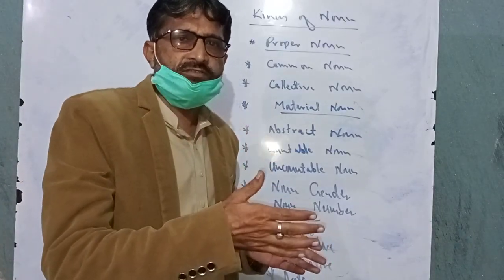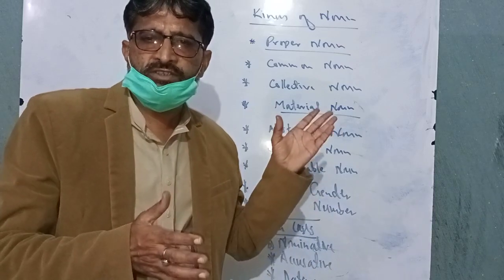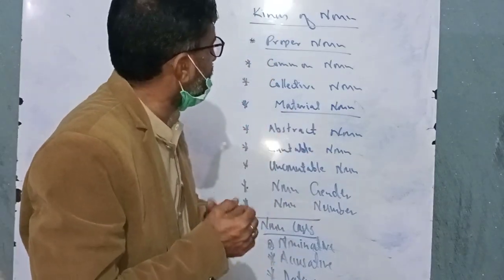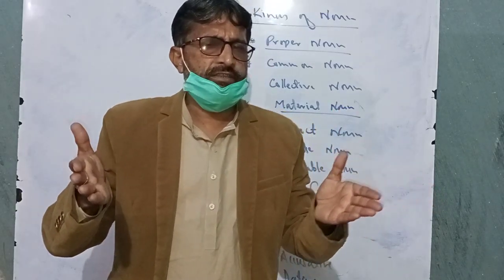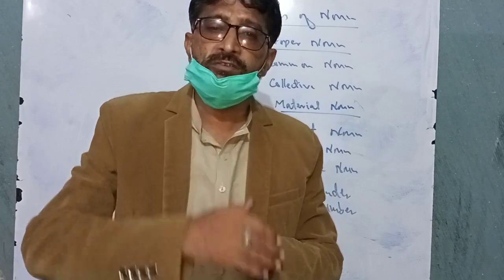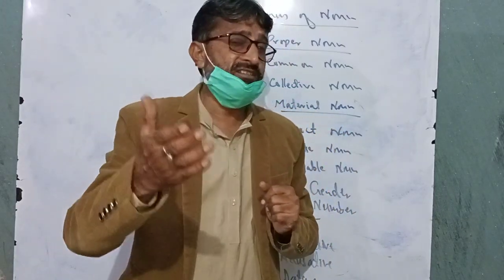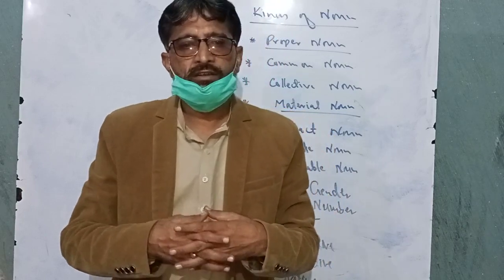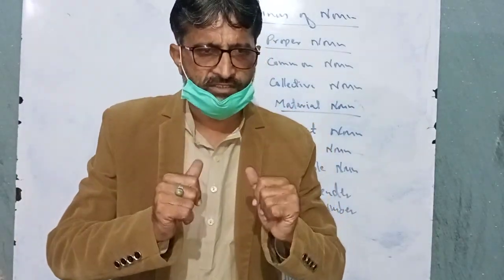Kinds of Noun and their definition with examples briefly explained by Prof.Dost Muhammad Rajper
This video is about kinds of noun. A brief introductory lecture on kinds of noun by Prof Dost Muhammad Rajper